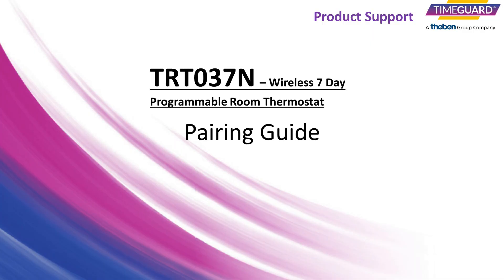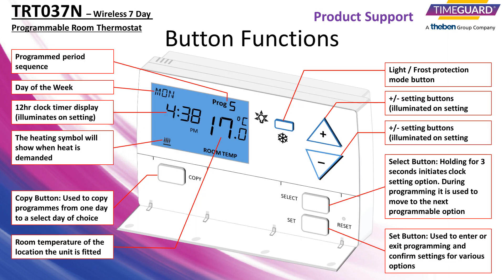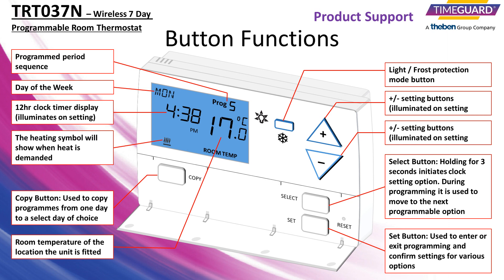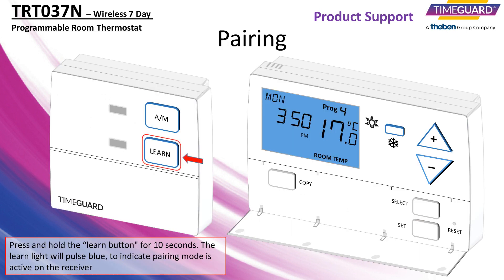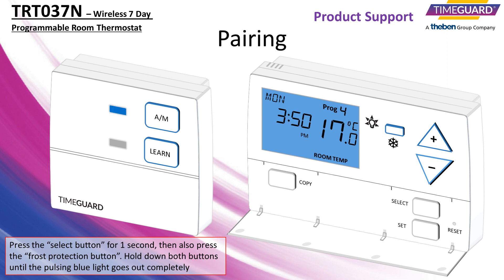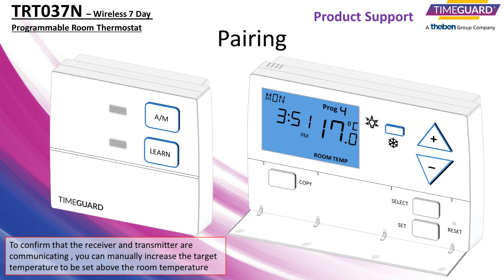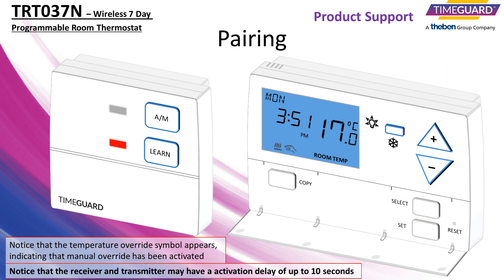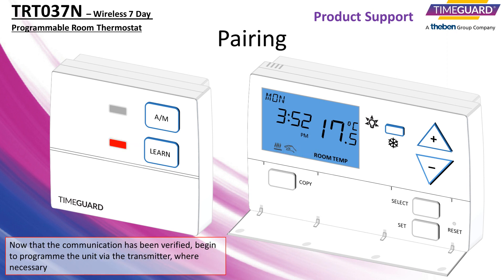Timeguard TRT037N Pairing Guide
TRT037N Reciever and Transmitter Pairing Guide

Index
Button Functions - 0:14
Pairing The Receiver To The Transmitter - 0:54
Additional Support/Helpline - 2:25

Video created by Tré Warner